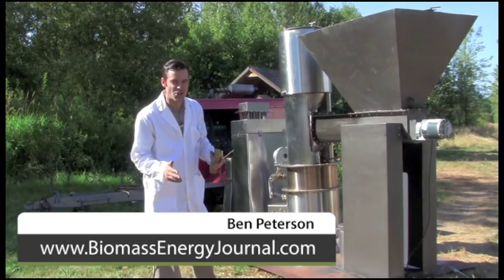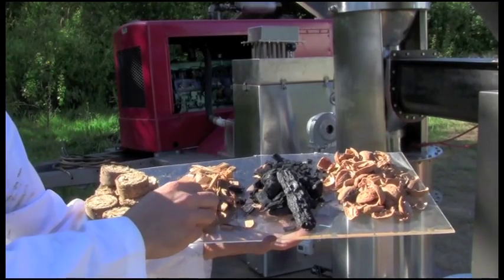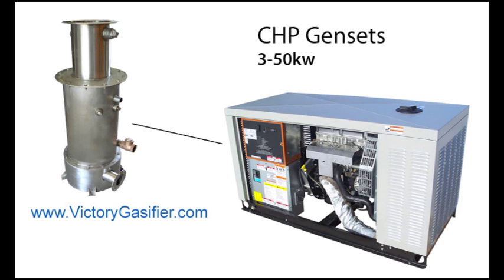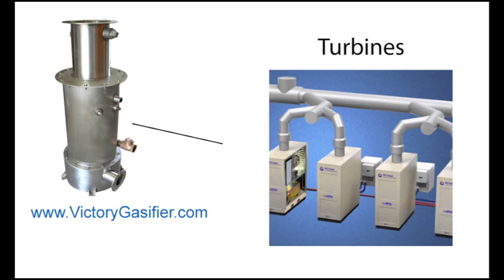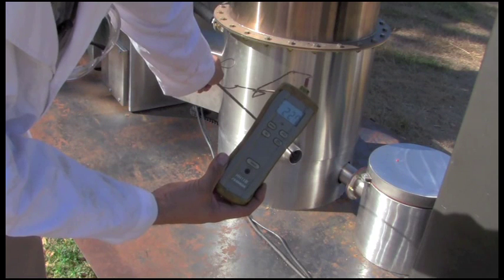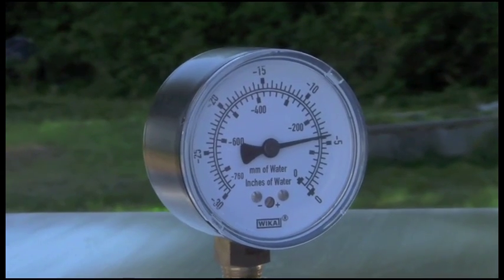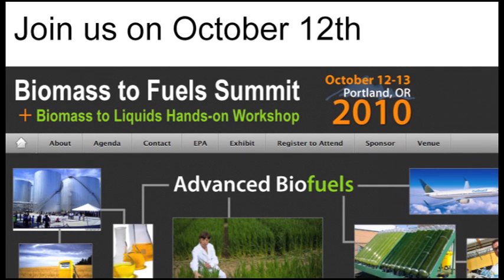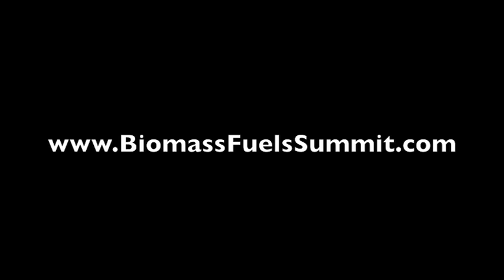Gasifier Testing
Gasifiers are an efficient way of converting biomass to energy. Today we are testing one.